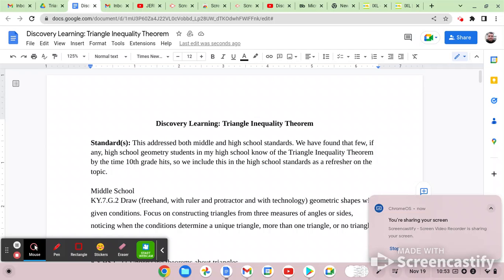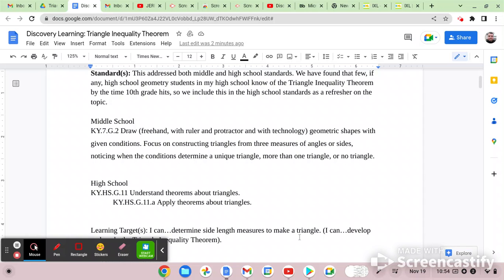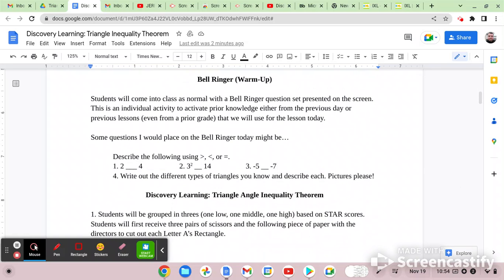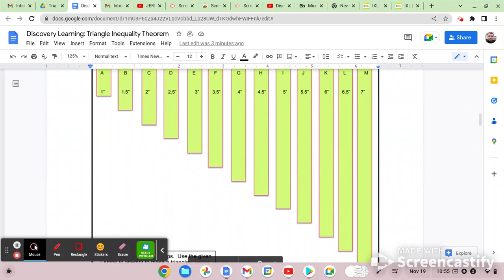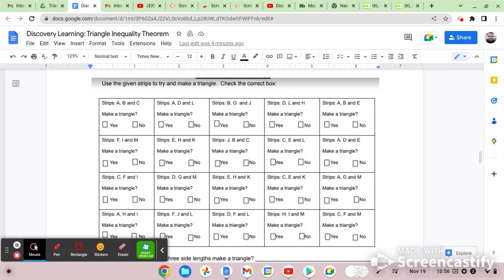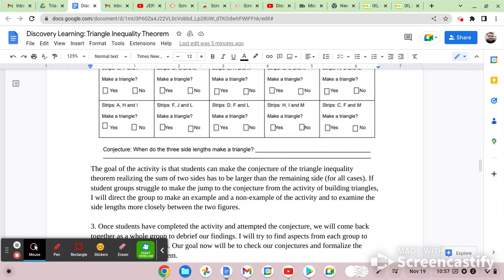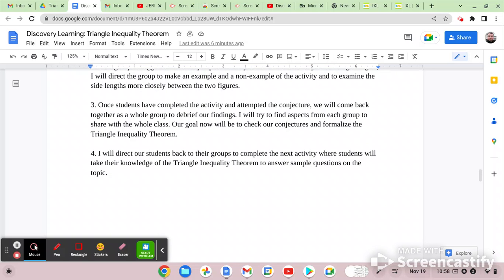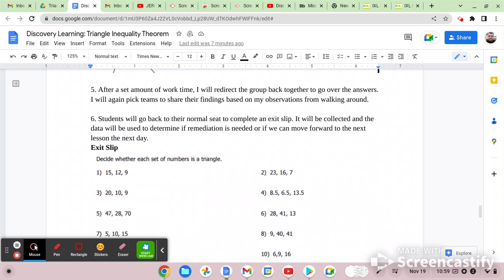Discovery Learning: Triangle Inequality Theorem